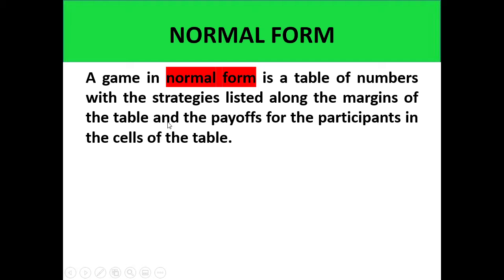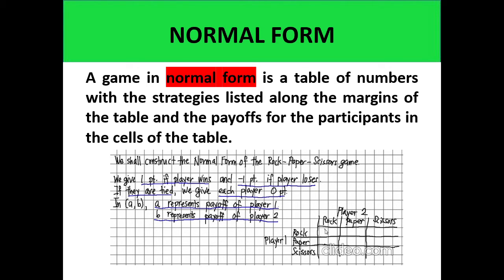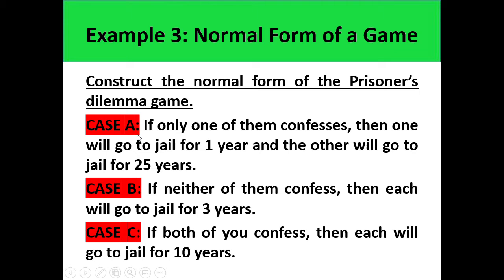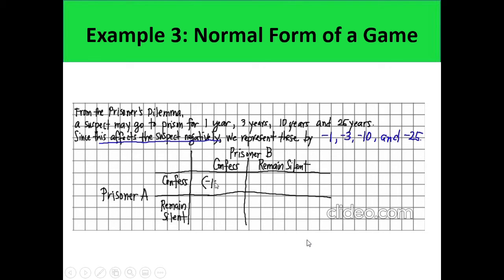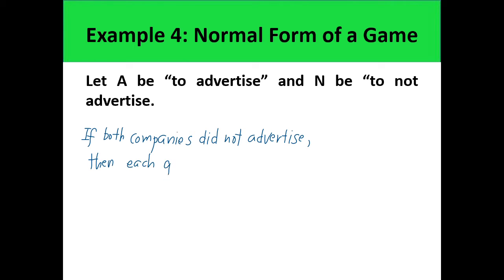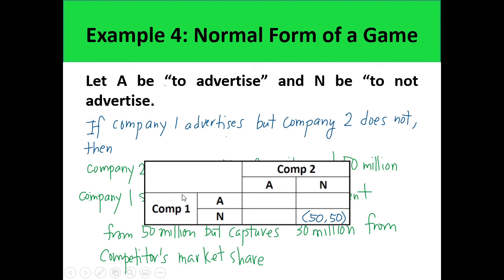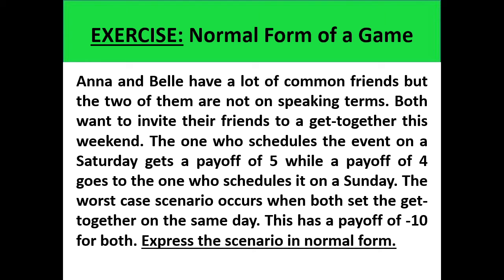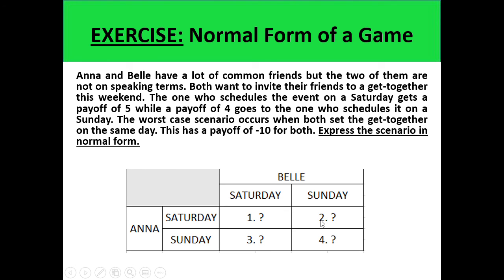Part Ic Constructing the normal form a game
The powerpoint presentation is originally from Mr. Mark Anthony Garcia's lecture on game theory. I made some changes and additions to adjust to my teaching style and preference.